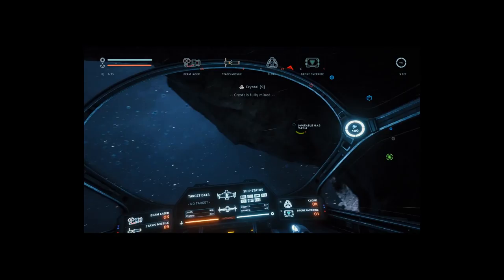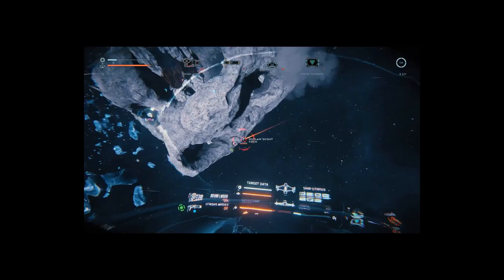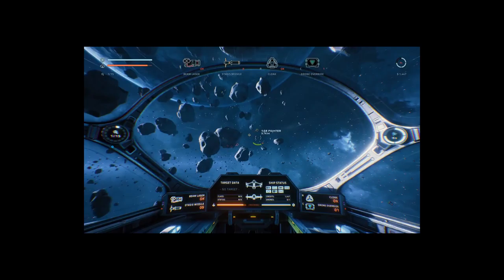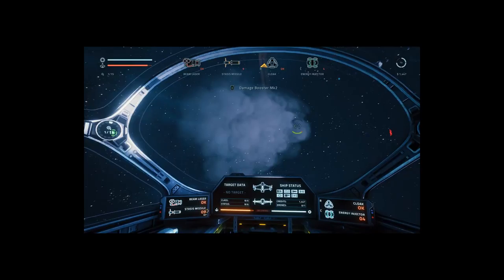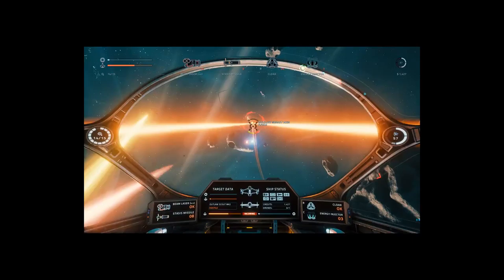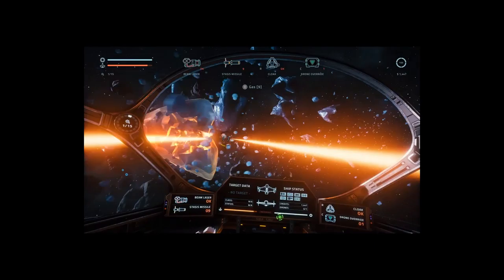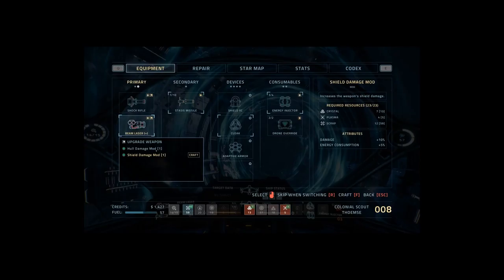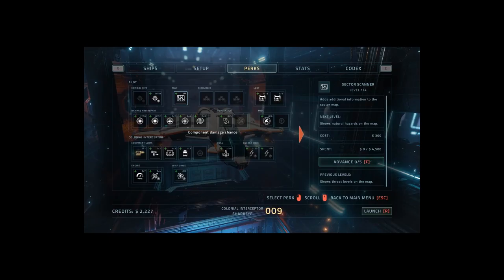MDMA Reviews: Everspace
Everspace is a game published by Rockfish Games. It focuses on space combat and exploration.